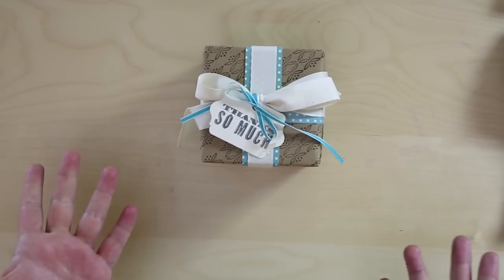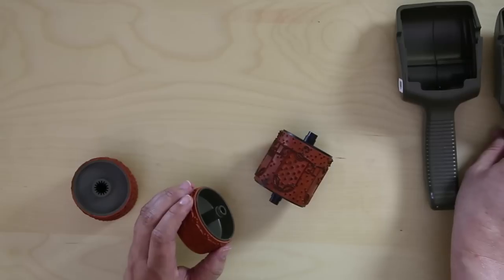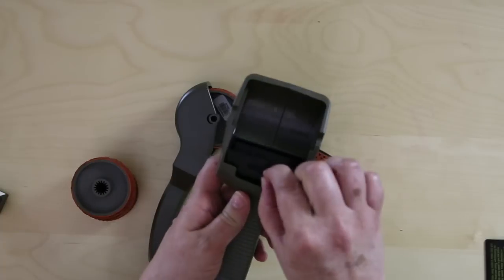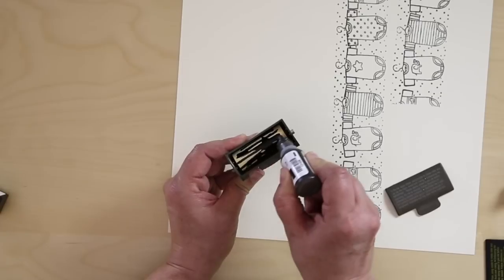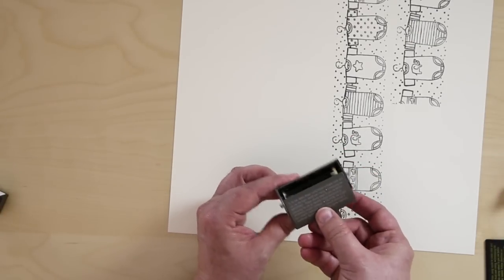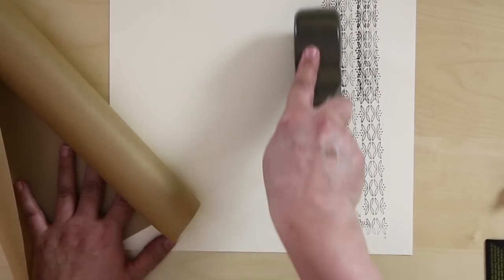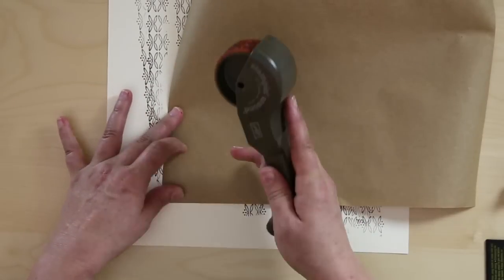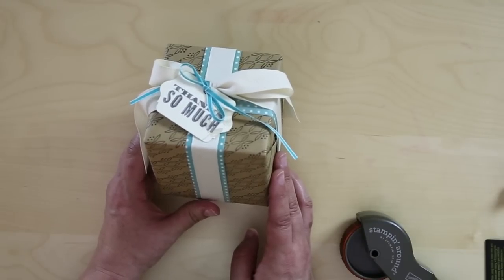Stampin' Wheels -- Carrie Cudney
Thanks for joining us to learn a bit about our Stampin' Around Wheels! Wheels are one of most unique products in our catalog...plus they're economical, they're simple to figure out, and they're really cool!

Before we get to the project, let's quickly review some of the basics.
• We have three types of wheels: standard, jumbo, and builder
• To use them you'll need a handle. We have a standard handle for the standard wheels, and a jumbo handle for jumbo and builder wheels.
• To get the most out of a builder wheel, you'll also need the spindle and spacers.

Now besides a wheel and a handle, you are also going to need ink. Of, course you can ink up a wheel by rolling it over one of our ink pads but using a cartridge will provide more even ink coverage so it's easier to get a clear, even image. Cartridges also allow for continuous inking so you don't need to stop and re-ink. Cartridges come in basic black or unlinked.

Black has always been a top seller because several of the wheels contain line-art images that you can wheel in black, and then color in using other techniques.

Un-inked cartridges were designed for you to ink yourself in whatever color or fashion you desire -- so they are actually kind of fun.

To ink an unlinked cartridge, use tip of re-inker bottle to roll the roller so you don't get your fingers messy. Cover the roller with ink until you can't see the natural sponge color anymore. Ink a little while before you make your project so the ink has a chance to absorb and saturate the roller for more even coverage. You can use coordinating marker to write the color on the label.

So now let's make a project.

One of our favorite ways to use wheels is to create gift wrap!  The continuous image of a wheel makes it really quick and easy to stamp a large surface area. Our advice for using wheels is to practice first! Always get it going on a scrap paper.  This lets you be sure your ink is flowing, your wheel is right side up and you're getting the look you want.

There are lots of techniques for using wheels so play around with to decide which method feels the most comfortable for you. Push vs pull. left to right vs right to left...etc.

Gift wrap is a good first project because it's forgiving of any imperfections. once you get it wrapped around your gift; it's hard to tell if the lines are straight.